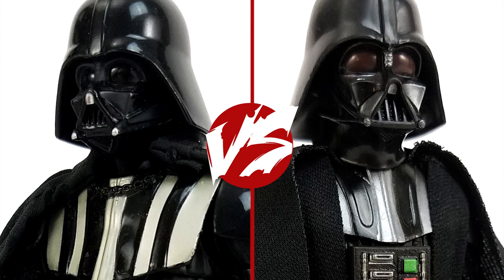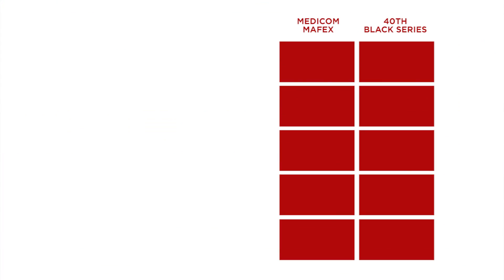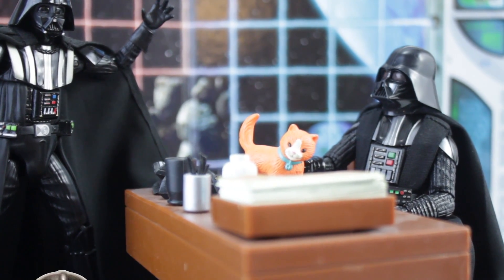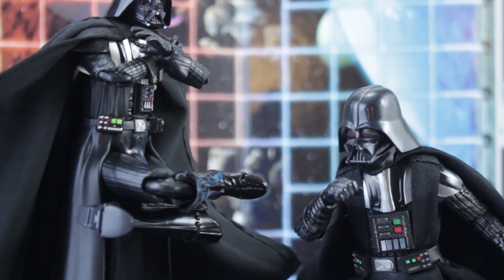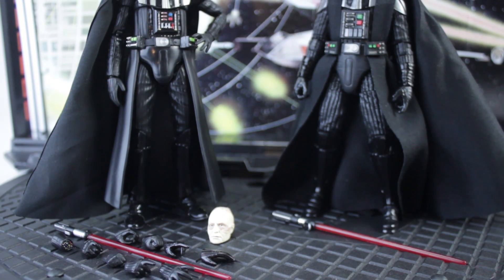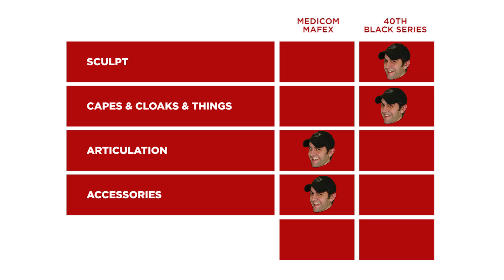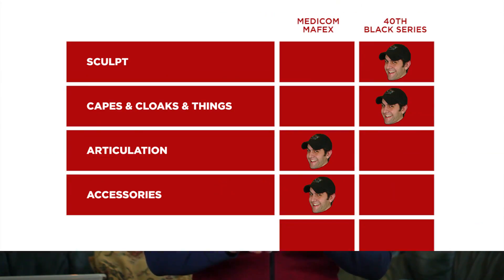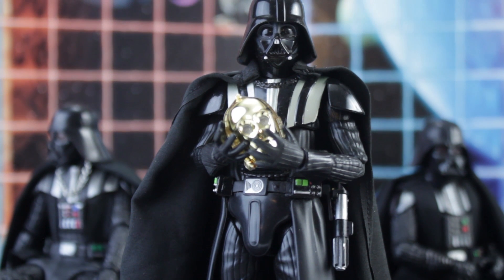Versus #23 - Mafex Darth Vader vs Star Wars The Black Series 40th Anniversary Darth Vader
This week it's the reigning champion, Medicom Mafex Dath Vader versus the recently released Star Wars The Black Series 40th Anniversary Darth Vader.

The last time Mafex Vader squared off against a Black Series Vader it wasn't really a fair fight but Hasbro is back with a completely new Black Series Vader from the ground up. Can it unseat the champ?